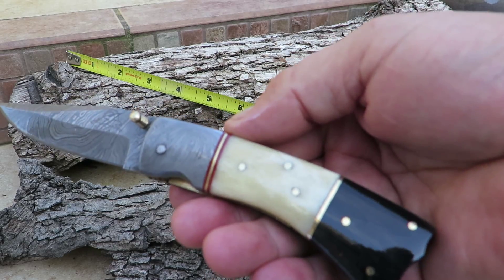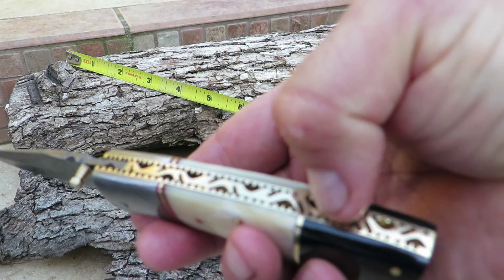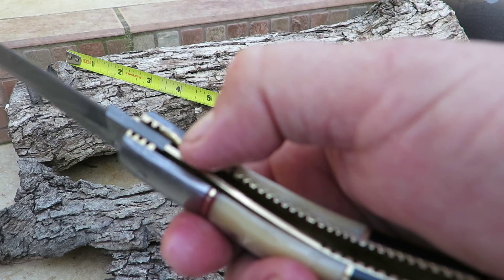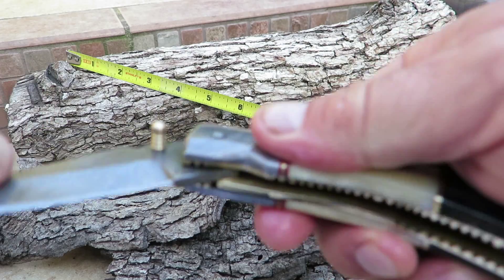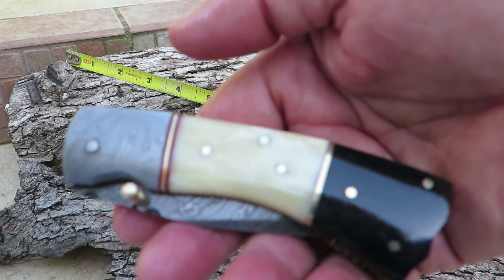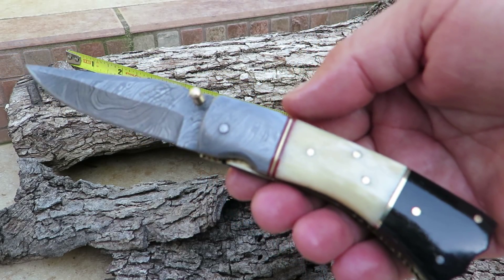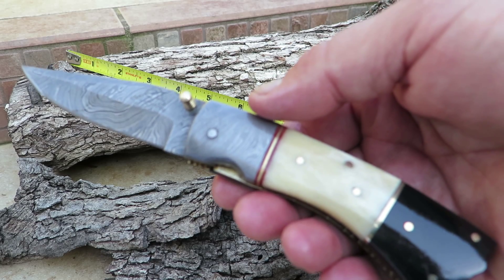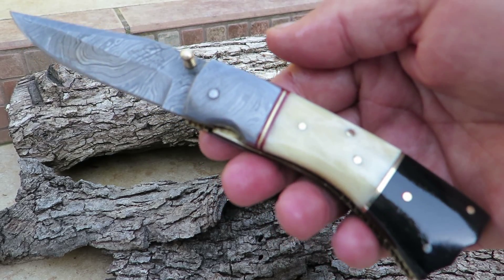DKC-158 FAST DRAW DKC Knives Custom Hand Made Damascus Hunting Pocket Folding Bowie Knife